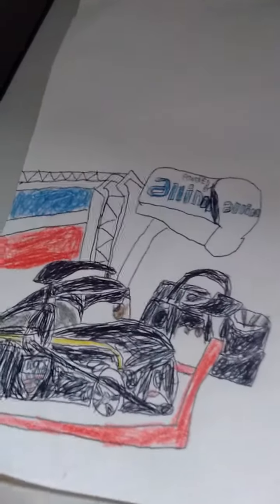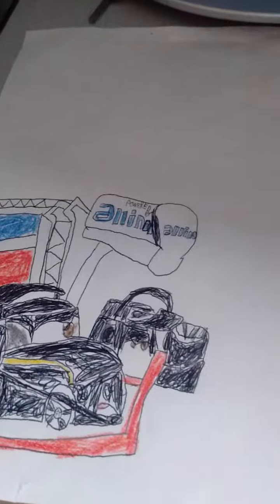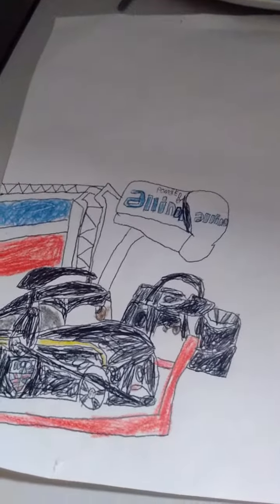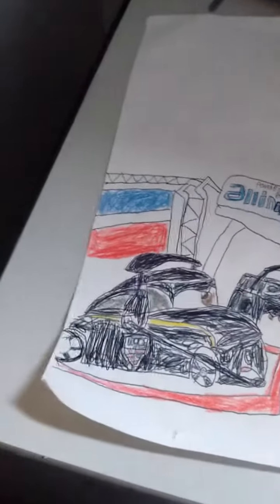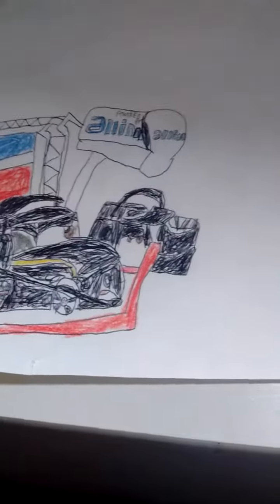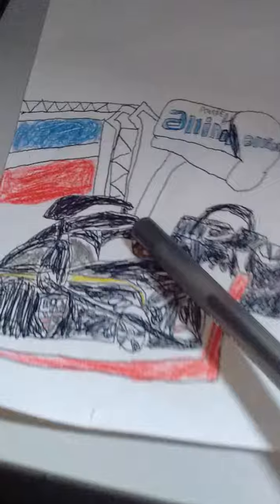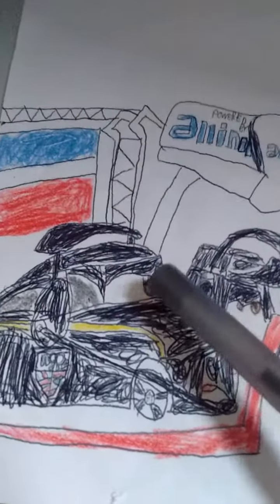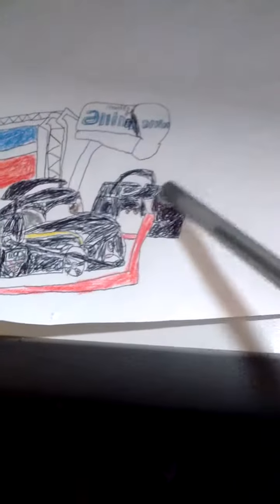Wgp picture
If you want me to do part 2 tell me ok bye